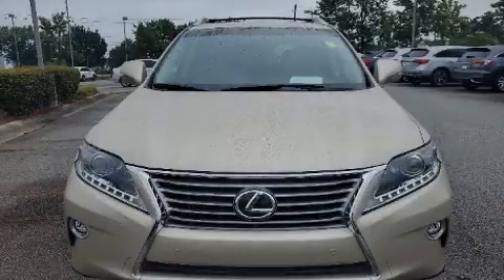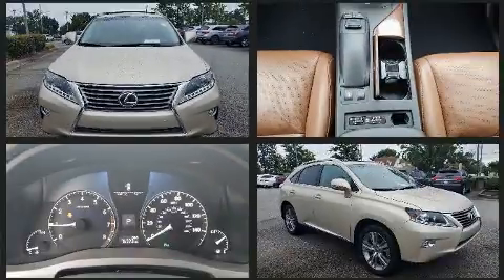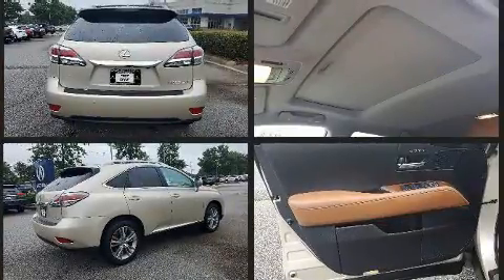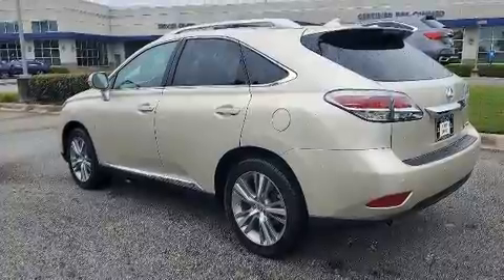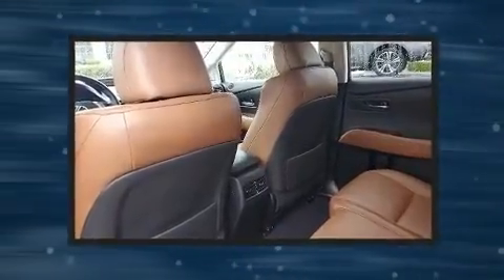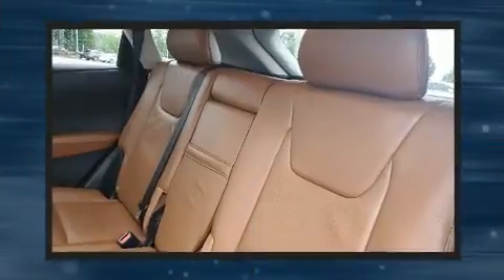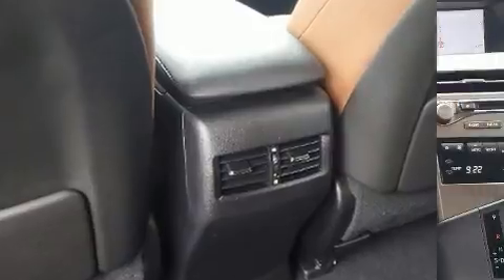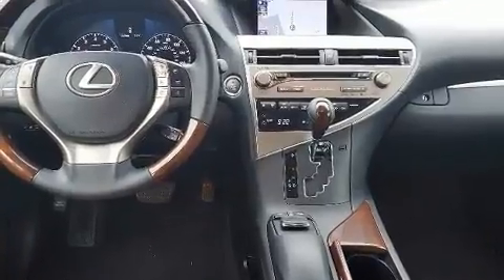2015 Lexus RX 350 PREMIUM PKG in Roswell, GA 30076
Jackson Acura
10900 Alpharetta Highway

Familiarize yourself with the 2015 Lexus RX 350. It features a front-wheel-drive platform, an automatic transmission, and a 3.5 liter 6 cylinder engine. Lexus prioritized practicality, efficiency, and style by including: 1-touch window functionality, an automatic dimming rear-view mirror, fully automatic headlights, telescoping steering wheel, turn signal indicator mirrors, a power liftgate, and power seats. Lexus ensures the safety and security of its passengers with equipment such as: dual front impact airbags with occupant sensing airbag, front and rear side impact airbags, traction control, brake assist, anti-whiplash front head restraints, a security system, an emergency communication system, and 4 wheel disc brakes with ABS. Electronic stability control ensures solid grip atop the road surface, no matter how challenging the driving conditions. We pride ourselves on providing excellent customer service. Please don't hesitate to give us a call.